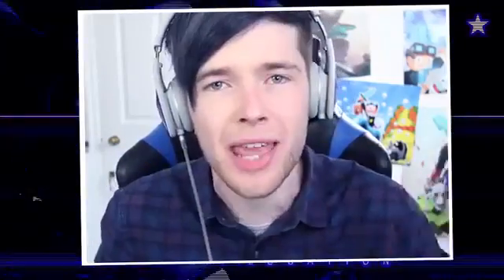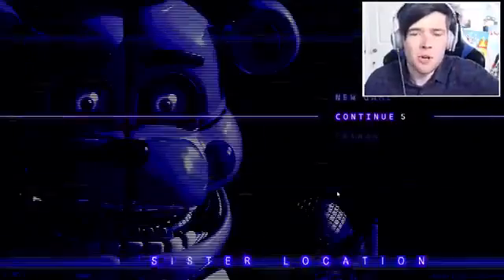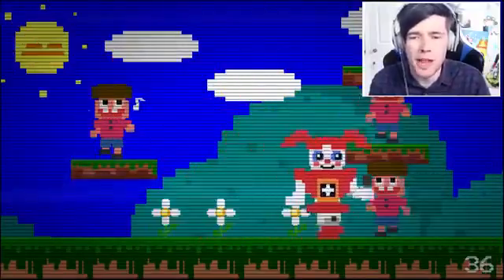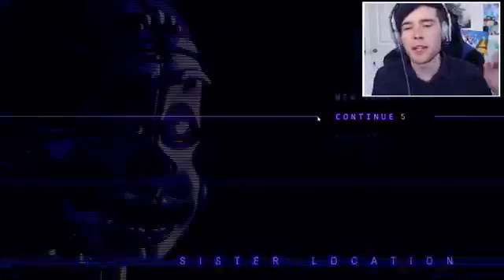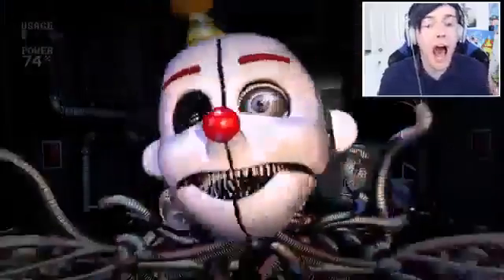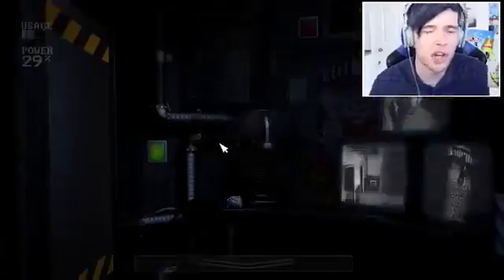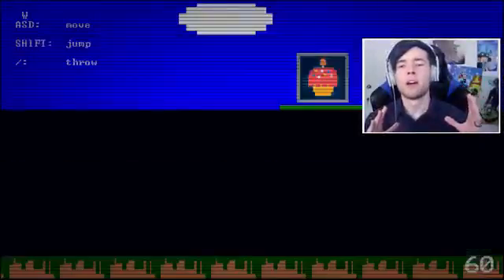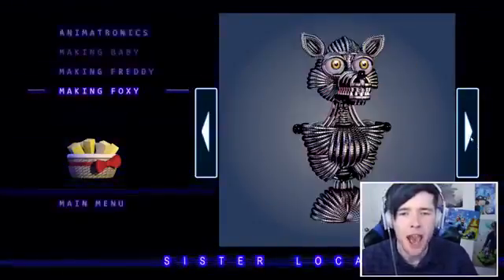DanTDM The Diamond Minecart TDM FIVE NIGHTS AT FREDDY'S SISTER LOCATION FAKE ENDING!!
DanTDM (TheDiamondMinecart) is a popular YouTube channel operated by Daniel Middleton, a commentator from Northamptonshire, England.[1] Dan has several channels on YouTube, his most popular channel, "TheDiamondMinecart // DanTDM" has currently more than 7 million subscribers and more than 3 billion views.

DanTDM DiamondMinecart
DanTDM
TDM
dantdm
tdm
tdm minecraft mods
dantdm mods
dantdm custom mod adventure
dantdm build battle
minecraft dantdm
dan tdm
tdm mods
dantdm minecraft
minecraft mods
dantdm mod showcase
dantdm roblox
minecraft tdm
dantdm jurassic park
tdm mod showcase
tdm minecraft
minecraft dantdm custom mod adventure
tdm diamond dimensions
minecraft dantdm mods
modded mini-game
custom mod challenge
tdm minecraft mods
minecraft tdm
tdm minecraft
tdm mods
tdm mini games
tdm custom mod adventure
jacksepticeye, happy wheels,
jacksepticeye,
Popularmmos,
Vegetta777,
Stumpylonghead,
SSundee,
Aph,mau,